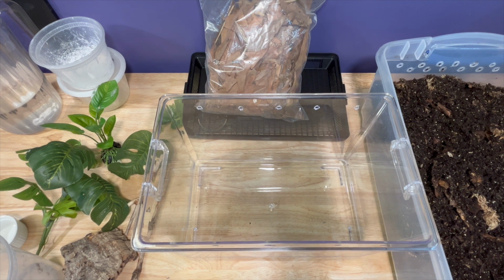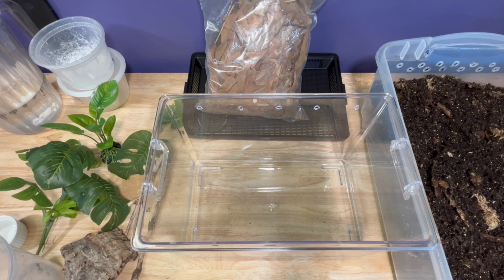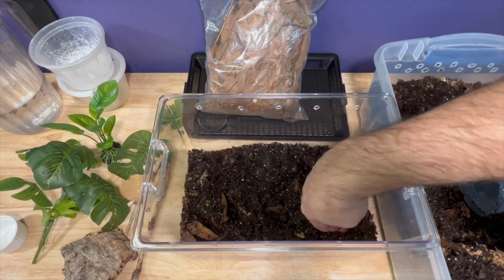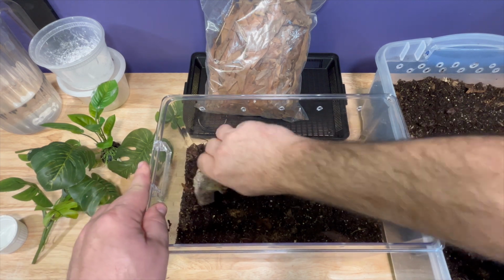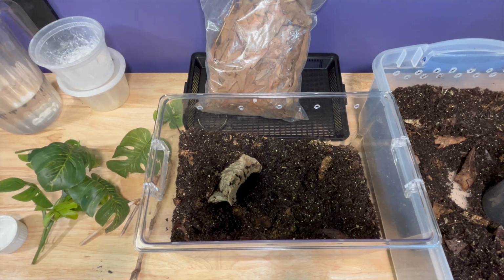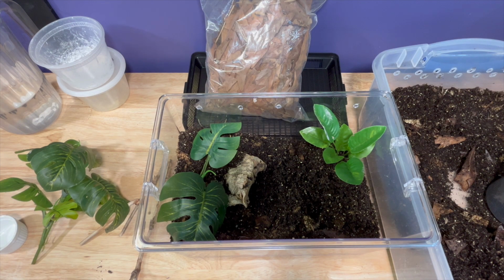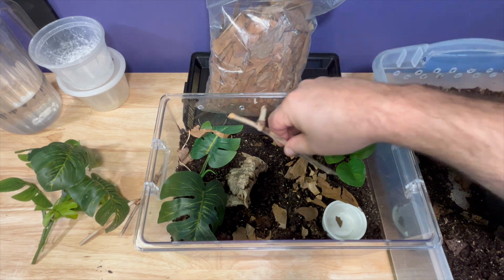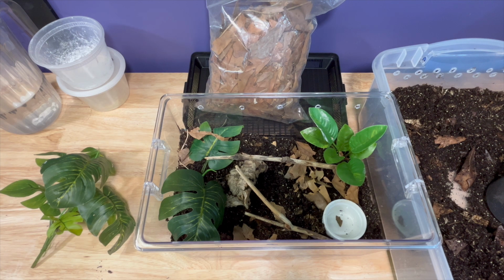Basic Terrestrial Tarantula Setup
In this video we walk through a basic terrestrial tarantula enclosure set up